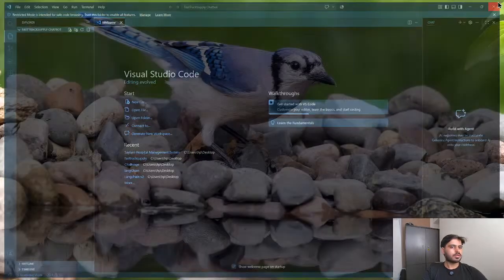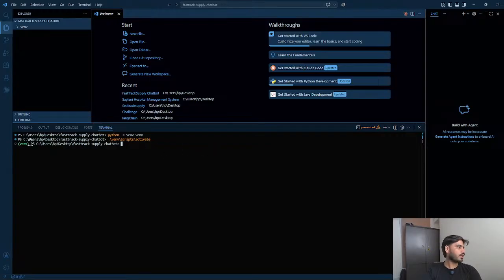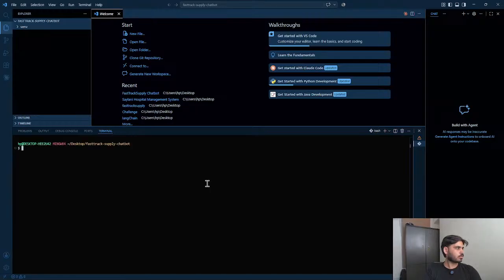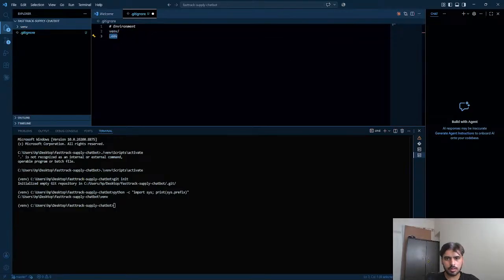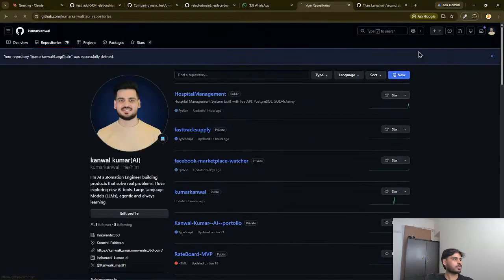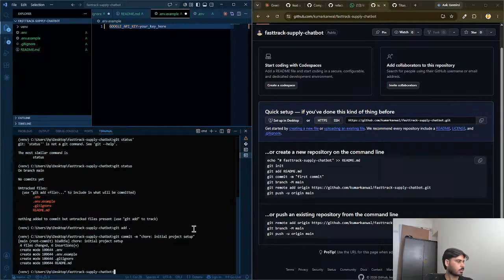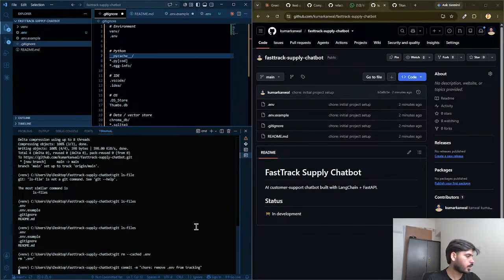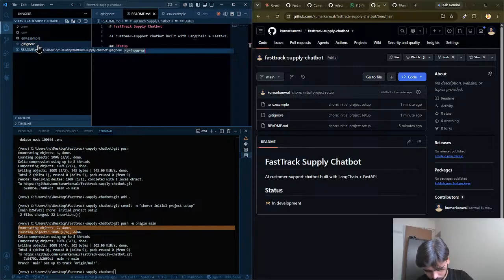Production Grade AI Agent Using Langchain